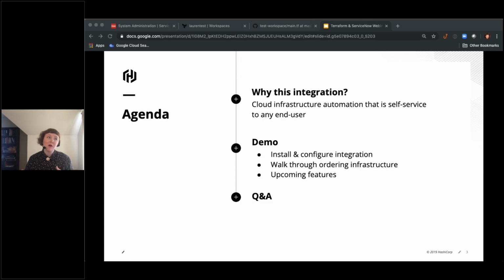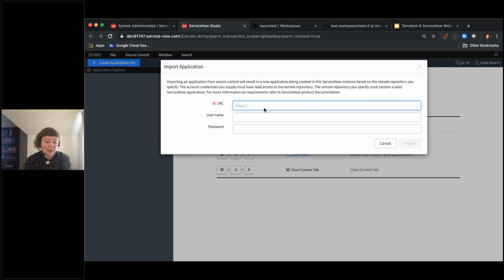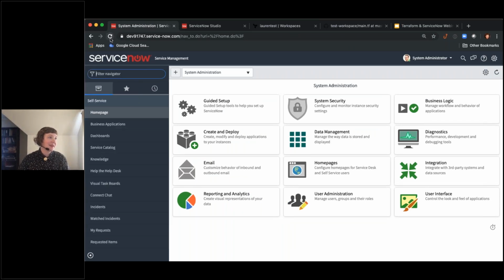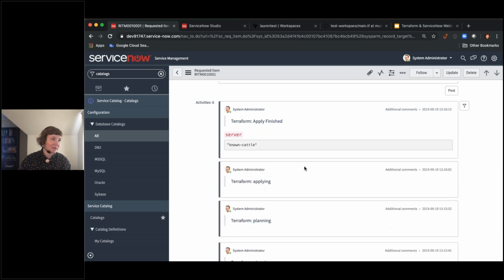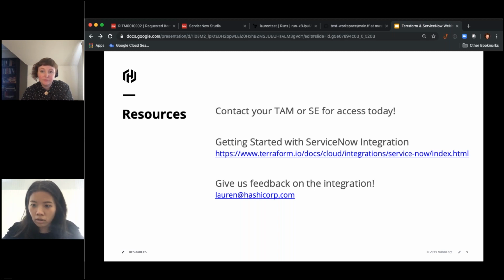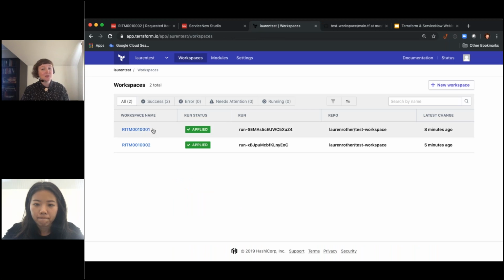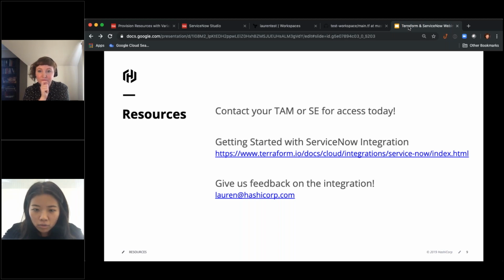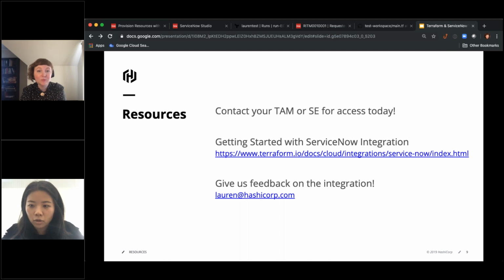Terraform & ServiceNow What this means for your DevOps workflows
We recently announced the HashiCorp Terraform Enterprise integration for ServiceNow Service Catalog. Learn more about how this integration will impact your provisioning and DevOps workflows across your teams. -